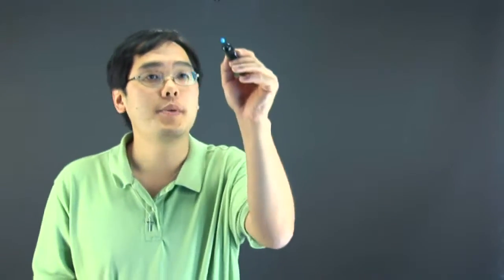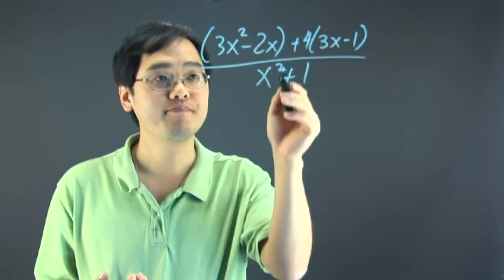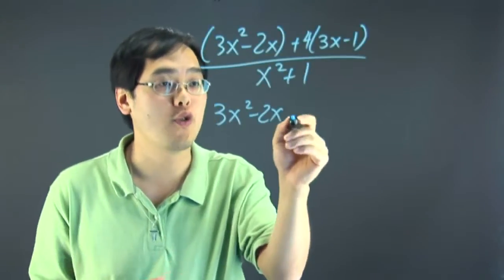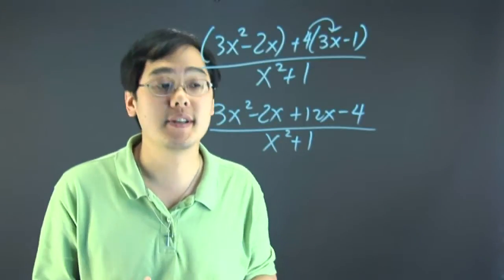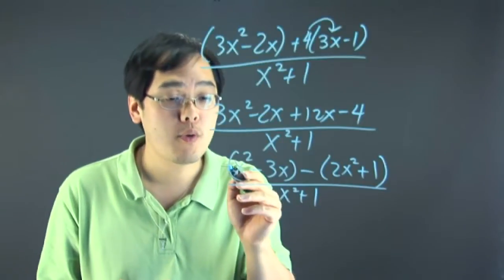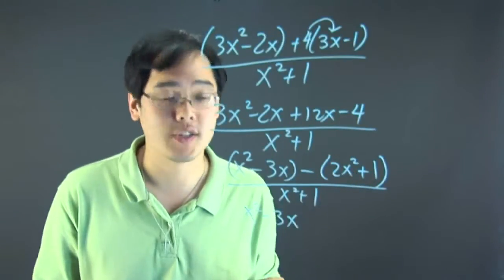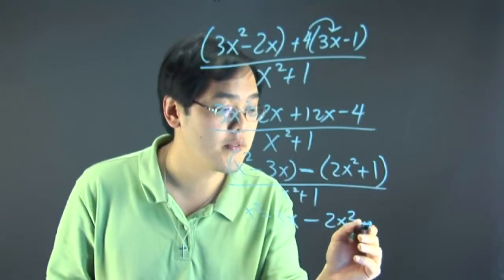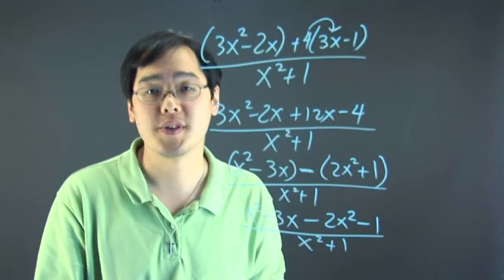How to Remove Grouping Symbols in Algebra With Division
How to Remove Grouping Symbols in Algebra With Division. Part of the series: Algebra Tips. If you want to remove grouping symbols in algebra you will soon find out that division is your new best friend. Remove grouping symbols in algebra with division with help from a mathematics educator in this free video clip.